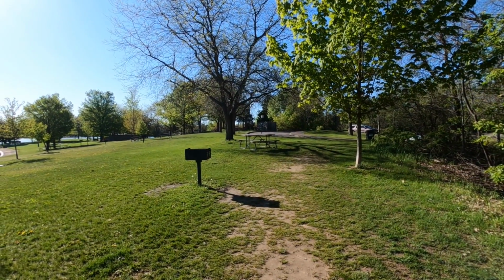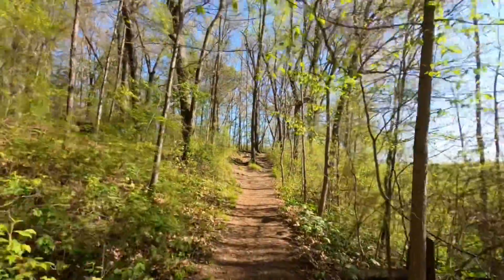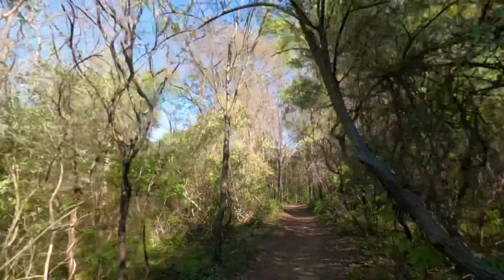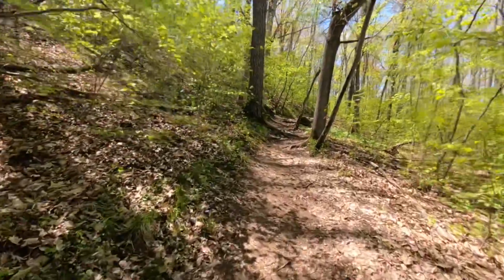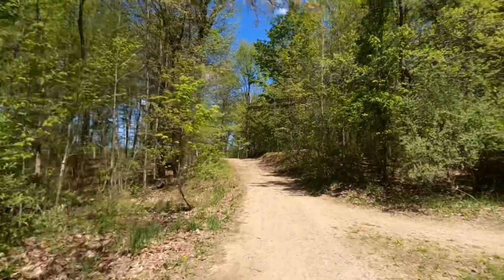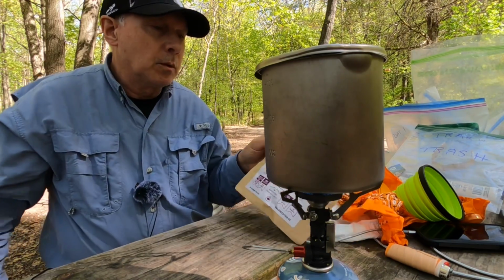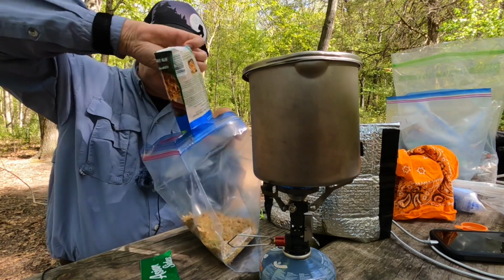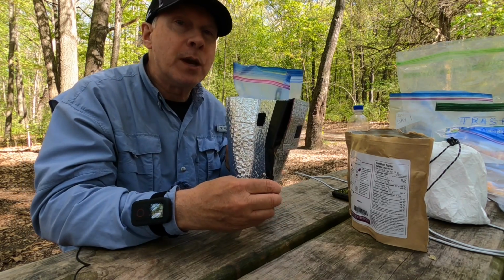May 13, 2021 Potawatomi Trail Day 1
Highlight timings below...I enjoyed the Potawatomi Trail hike so much that I did it again a week later. Heartbreak Hill: 15:10
Arriving at Camp: 21:42
Setting up my Zpacks Duplex: 21:55
Important Zpacks Duplex Tent tip for the Windward Side: 22:48
Cooking Dinner: 24:12
Tour of Inside of Tent before going to sleep: 35:48

  This video is more detailed and shows setting up the tent, cooking and the inside of the tent just before going to sleep.